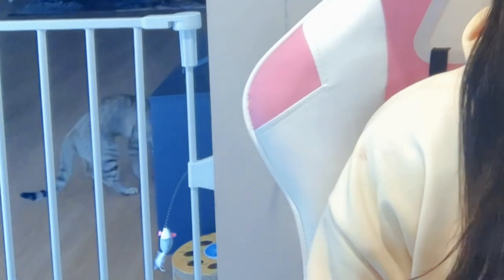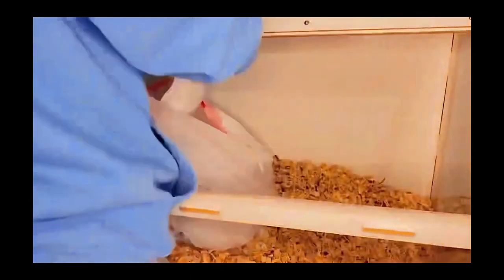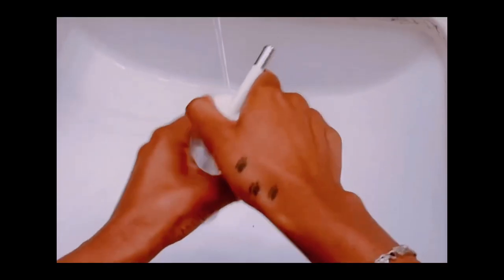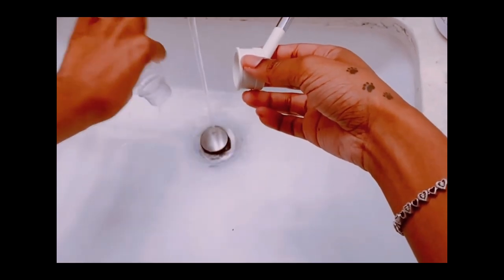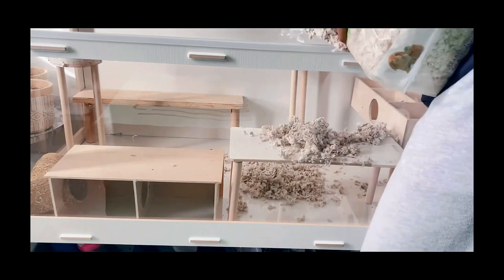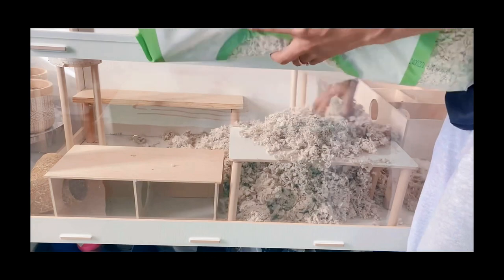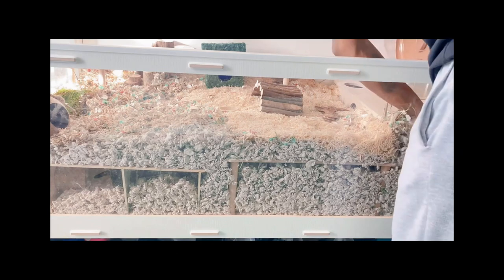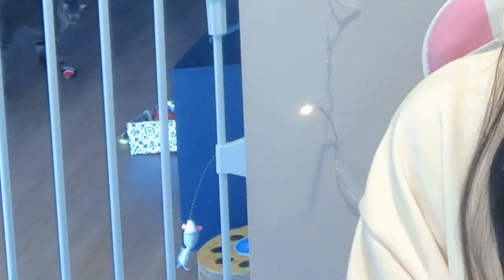Spot Cleaning Vs Deep Cleaning | Hamster Cage Cleaning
Today I’ll be continuing my Beginner Hamster Guide and will be sharing the difference between Spot cleaning and Deep cleaning your hamsters cage. I’ll also share what I do during these cleanings and more.

❤️Thank you all so much for watching.! If you enjoyed be sure to like and let me know down in the comments.!

I am not licensed or in the professional field, these are all just my thoughts and personal knowledge I've learned through time. If you are having a emergency I highly advise you seek out Professional help immediately.

hamstercare beginnerhamsterowner hamsterbeginnerguide spotcleaninghamster deepcleaninghamstercage hamsterguideforbeginners Spot cleaning my hamsters cage Hamster care guide for beginners Deep cleaning my hamsters cage Deep cleaning hamster cage Spot cleaning hamster Hamster beginner guide Beginner hamster owner hamster care